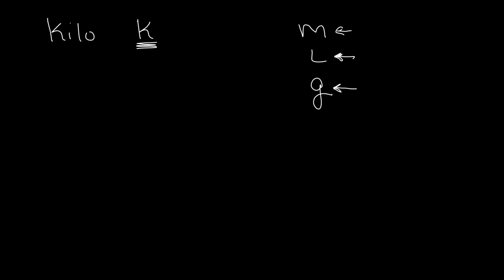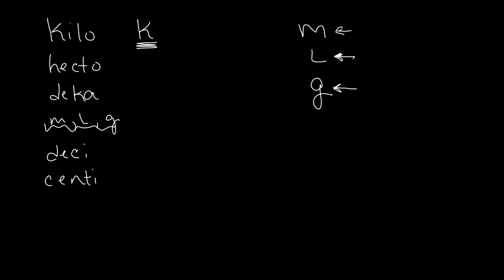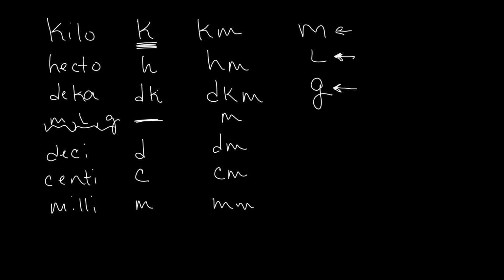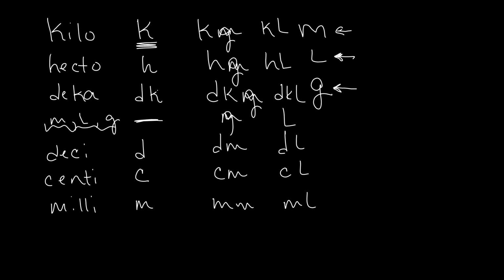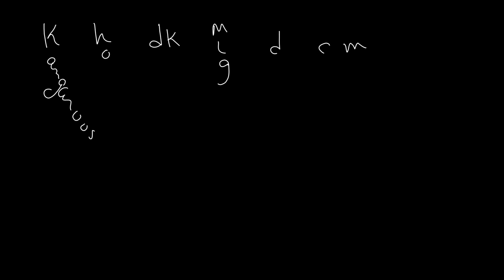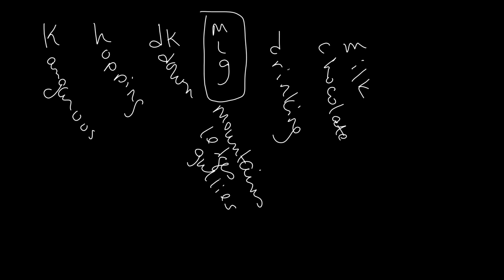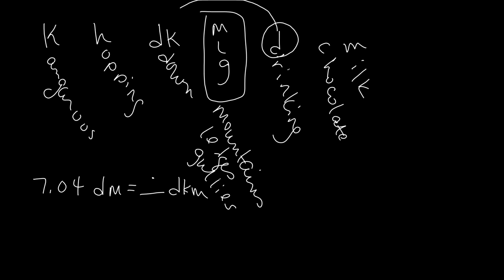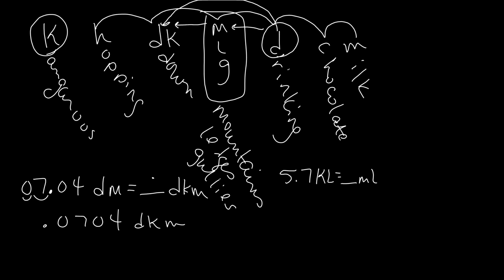MAT 110 metric conversions